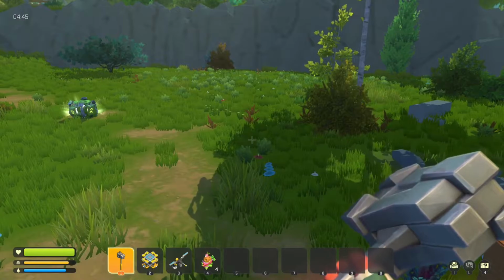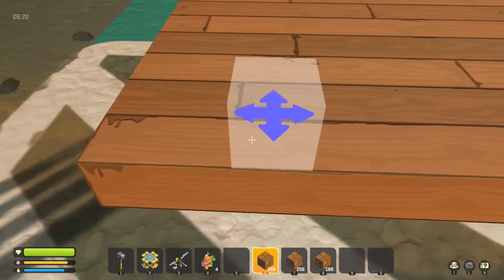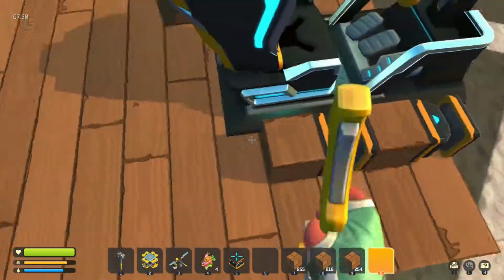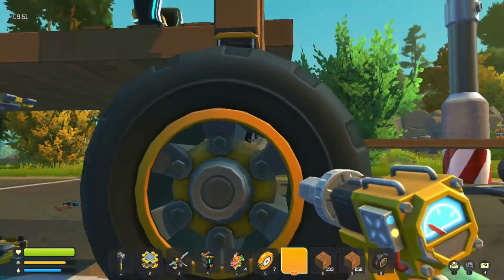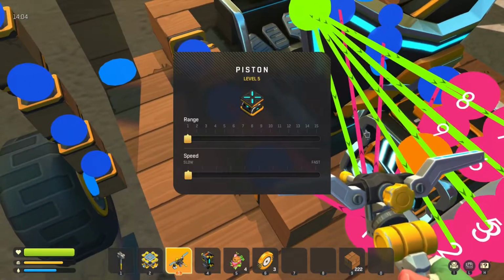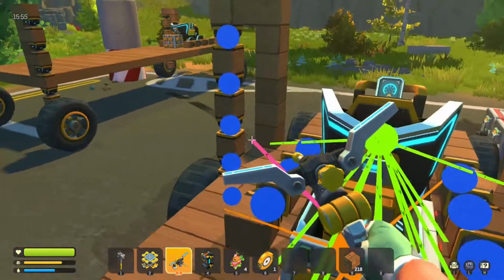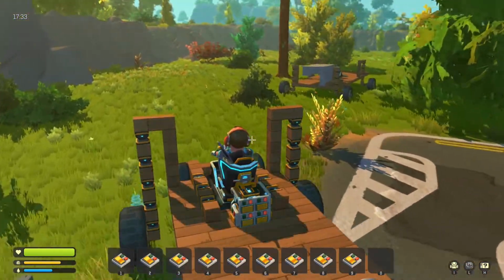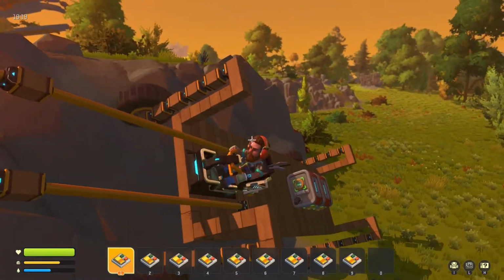How to climb cliffs easily Scrap mechanic survival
hello there i show you how to easily climb cliffs in scrap mechanic. I have a previous video to this that had the idea and now i show you how to make it.